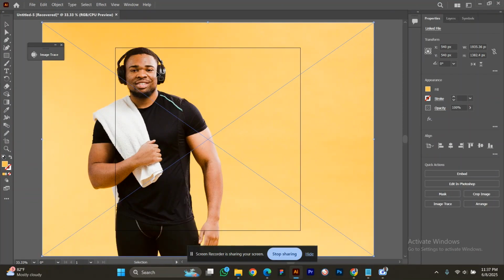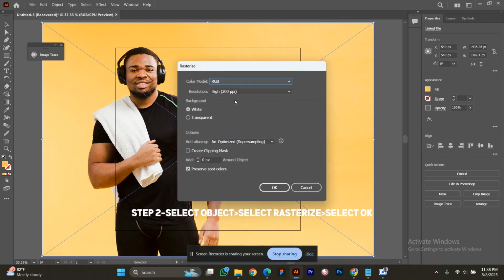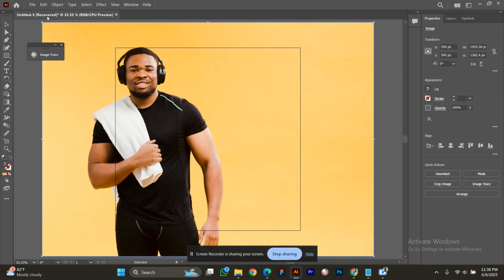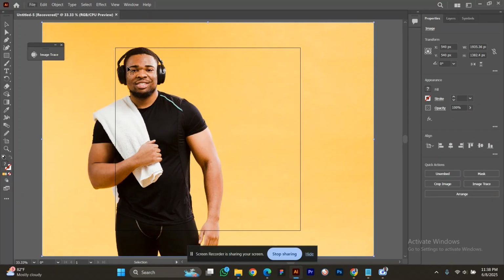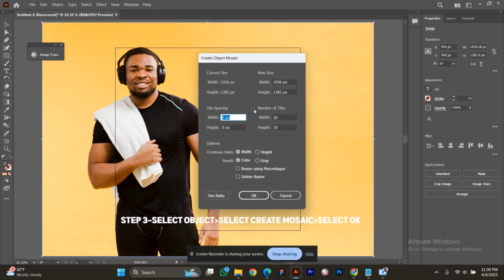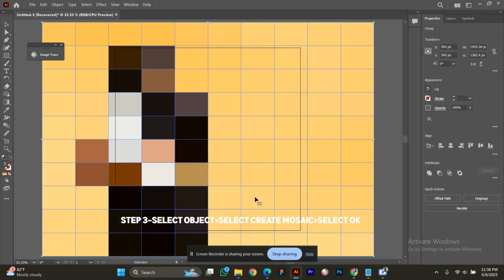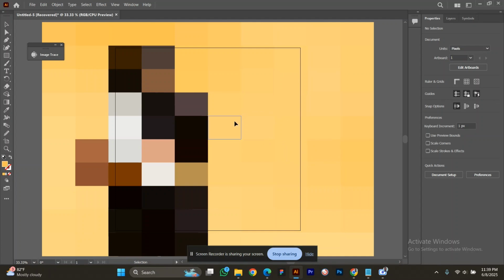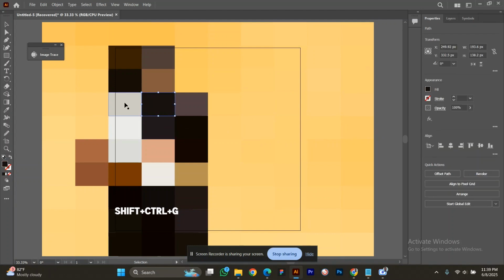How To Generate A Colour Palette In 3 Simple Steps!!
Struggling to find the perfect colour scheme for your next design project? Look no further! In this quick tutorial, I'll show you How To Generate A Colour Palette In 3 Simple Steps!!

Learn a fast, effective, and fun way to create harmonious and eye-catching colour palettes that will elevate your designs. Perfect for graphic designers, artists, content creators, and anyone needing colour inspiration!